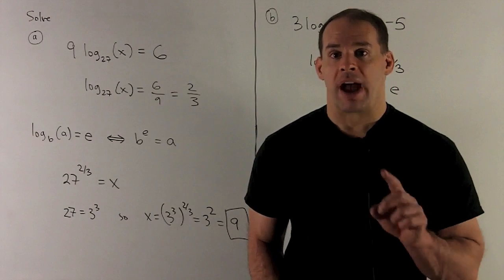Logarithmic Equations 1 - Converting to Exponential Form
Algebra 2/Trig:   Solve the following logarithmic equations:  (a)  9 log_27 (x) = 6,  and  (b)  3 log_x (32) = -5.